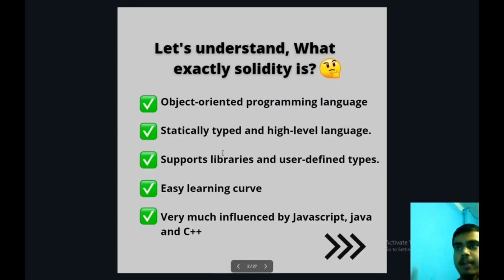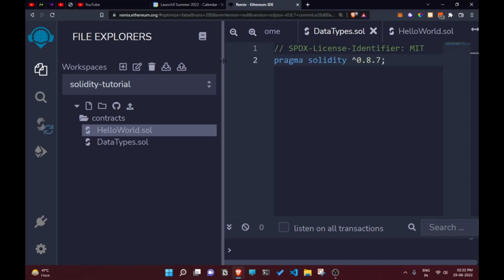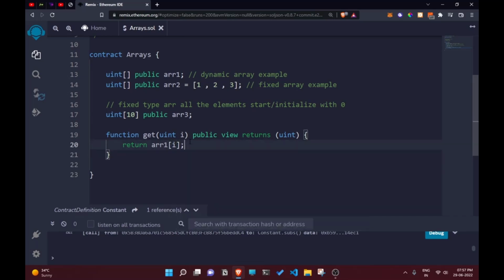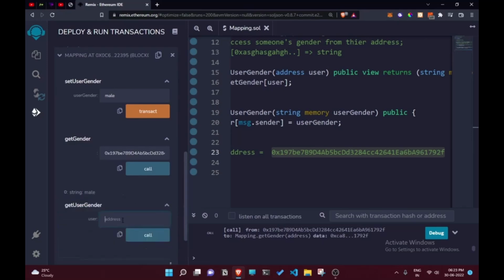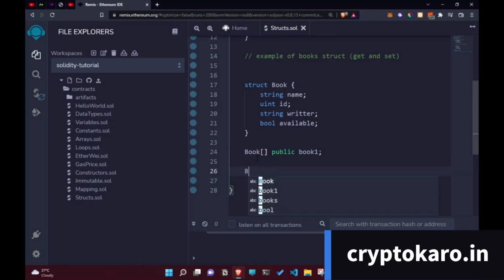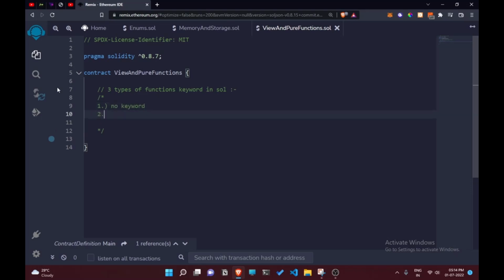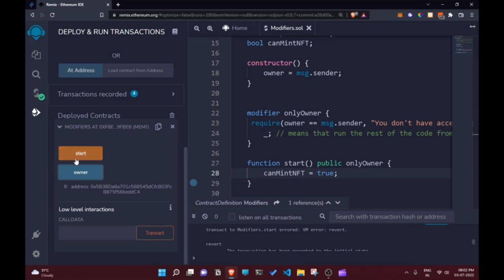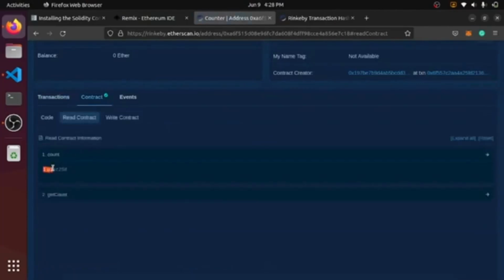Learn Solidity in 3 Hours | Ethereum Programming for Beginners | Step-by-Step Guide | 2023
This is a complete course for people looking to get started with solidity programming language. I designed this course so that a beginner can also understand it.

By the end of this course, you will have a proper understanding of the Ethereum programming language aka solidity, and be able to write and deploy your first smart contract on the blockchain.

Enjoy the course and pin me here at Discord, if you face any doubt or need any help :)

0:00:00 - 0:07:21  - Understanding Solidity and How it works behind?
0:07:21 - 0:16:58 - Installing Metamask
0:16:58 - 0:29:35 - Hello World in Solidity
0:29:35 - 0:39:38 - Data Types in Solidity
0:39:38 - 0:50:57 - Variables in Solidity
0:50:57 - 0:54:37 - Constants in Solidity
0:54:37 - 1:00:51 - Arrays in Solidity
1:00:51 - 1:07:42 - Loops in Solidity
1:07:42 - 1:13:50 - Constructors in Solidity
1:13:50 - 1:18:37 - Immutable in Solidity
1:18:37 - 1:31:26 - Mapping in Solidity
1:31:26 - 1:38:33 - Ether and Gwei
1:38:33 - 1:46:40 - Gas Price and Gas Limit
1:46:40 - 1:54:38 - Enums in Solidity
1:54:38 - 2:05:54 - Structs in Solidity
2:05:54 - 2:23:58 - Memory and Storage
2:23:58 - 2:28:15 - SimpleStorage
2:28:15 - 2:38:33 - View and Pure Functions
2:38:33 - 2:49:29 - Visibility in Solidity
2:49:29 - 2:59:24 - Modifier in Solidity
2:59:24 - 3:31:29 - Deploying a Simple Smart Contract Polygon Testnet